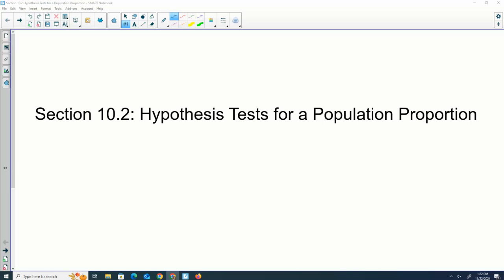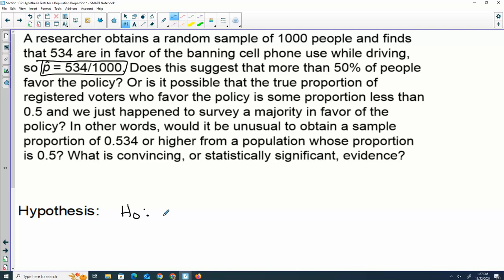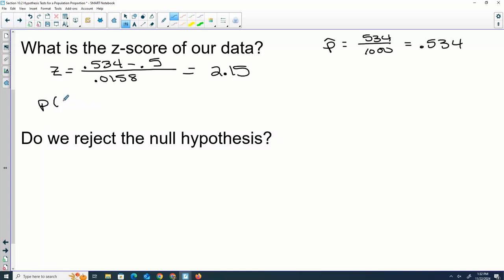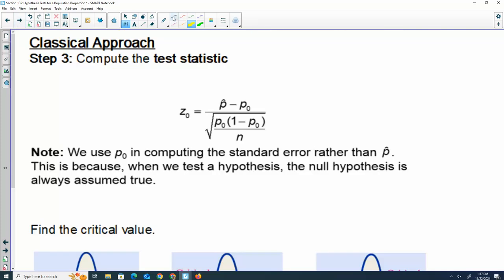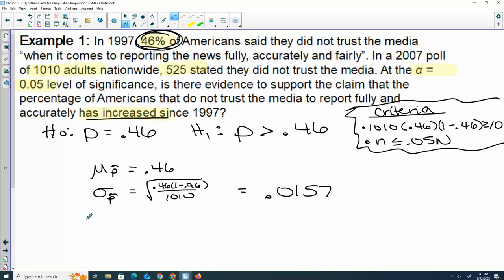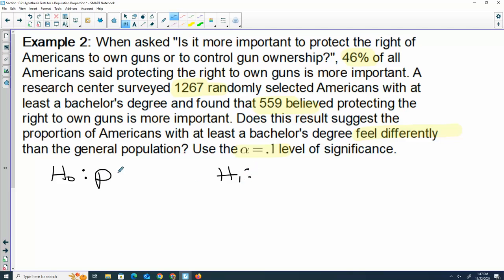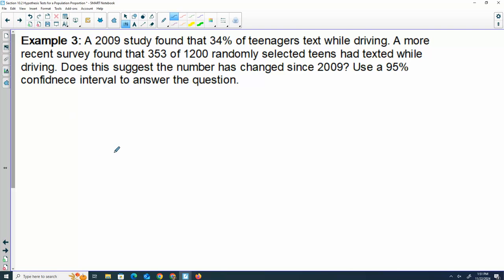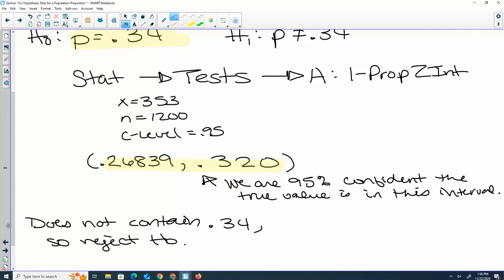Section 10 2 Nov 22